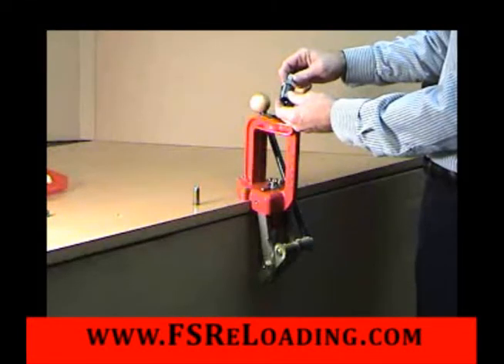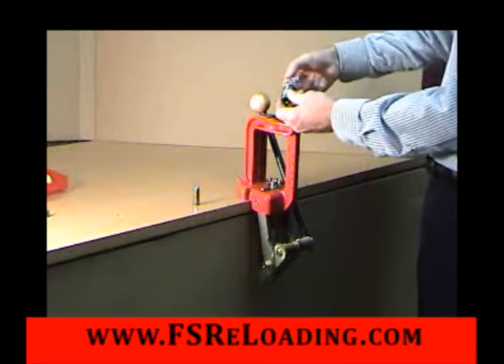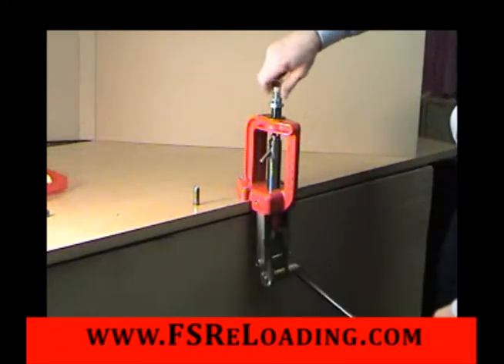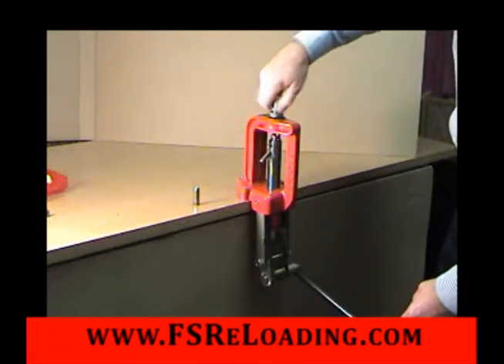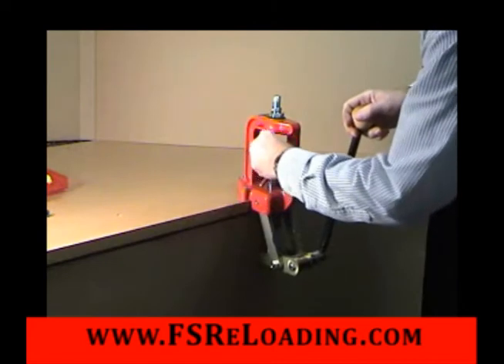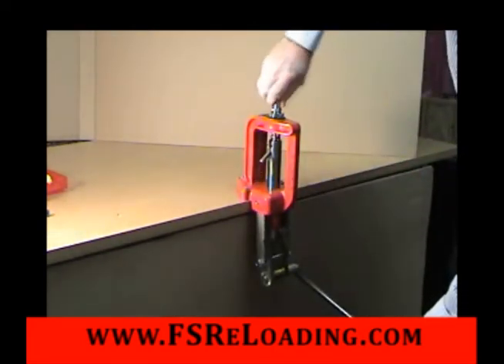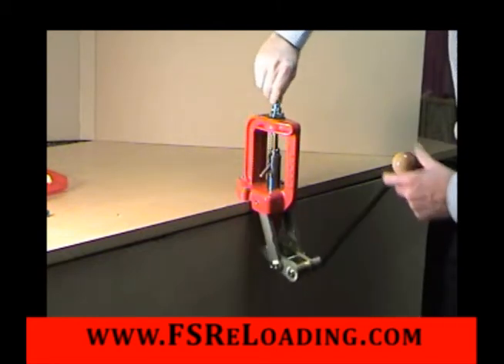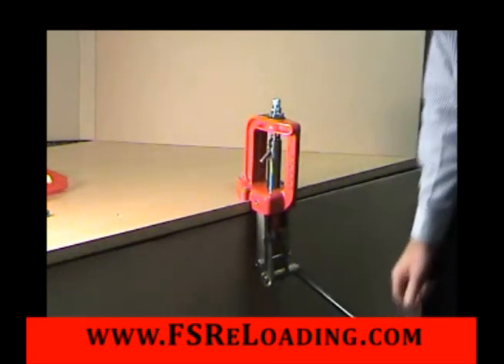How To Make A Pistol Carbide Factory Crimp Die Adjustment on a Lee Precision Single Station Press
In this video, FSReLoading will show you how to properly make a pistol carbide factory crimp die adjustment on a Lee Precision Single Station Press.